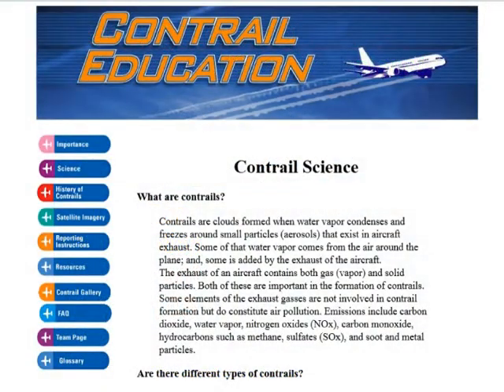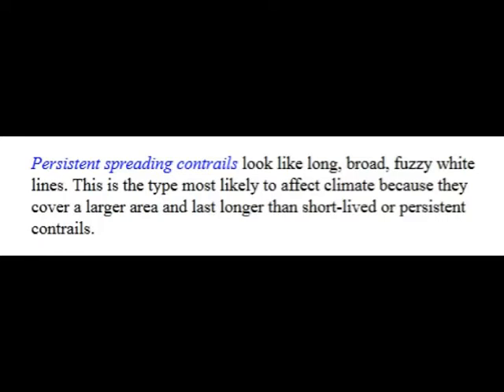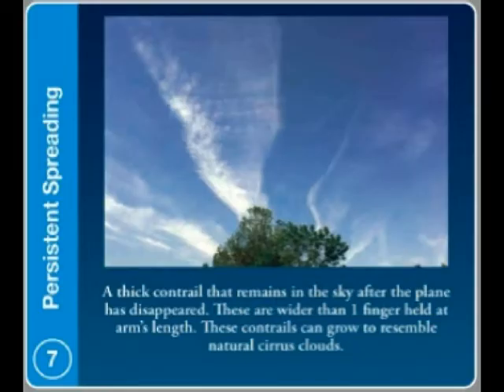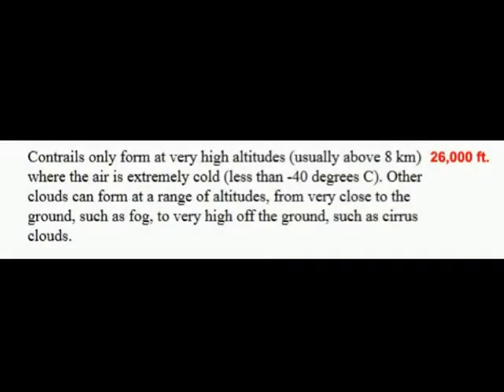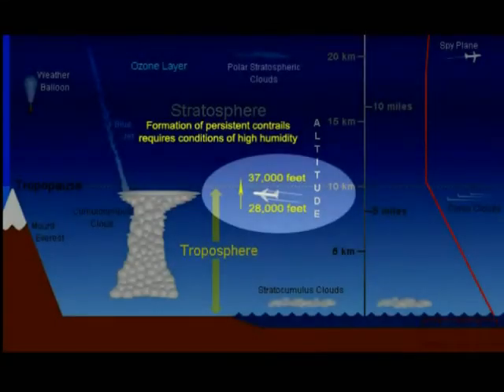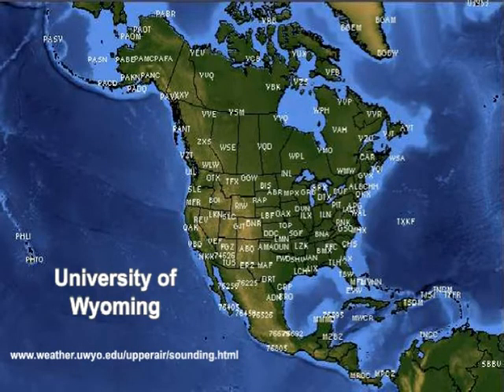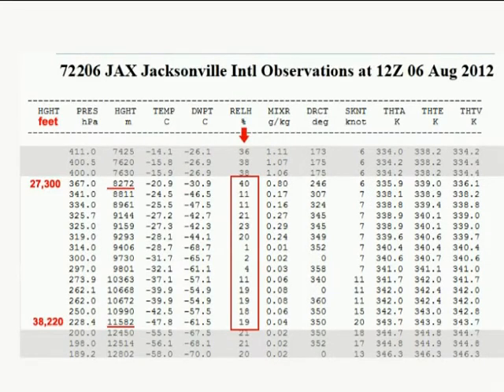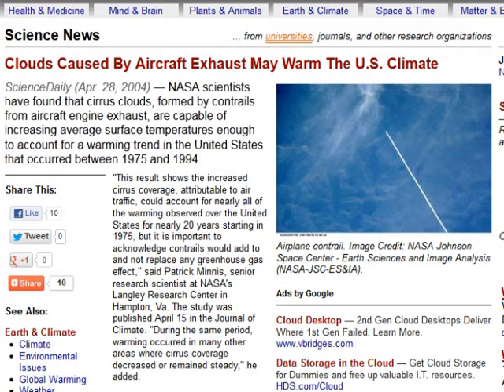Weather Sonde Data Confirms Persistent Contrails Actually Chemtrails